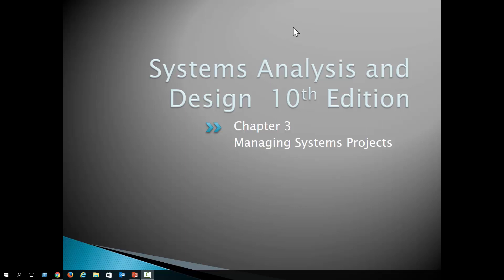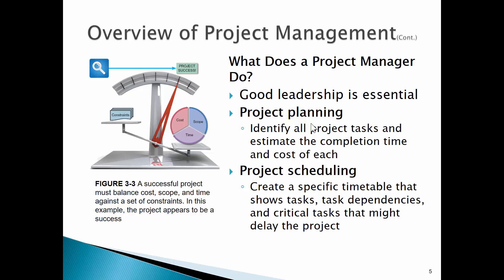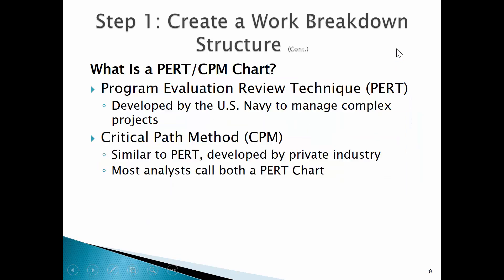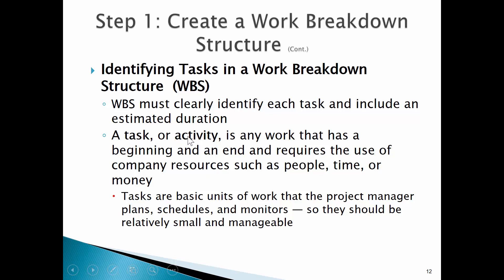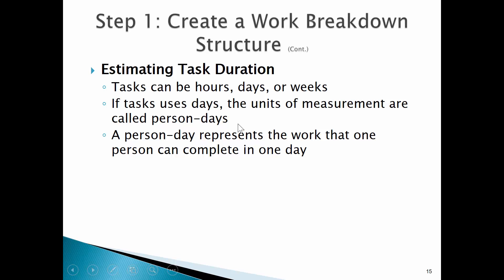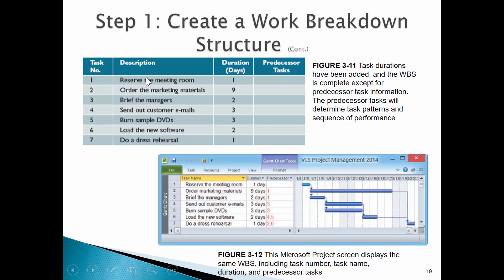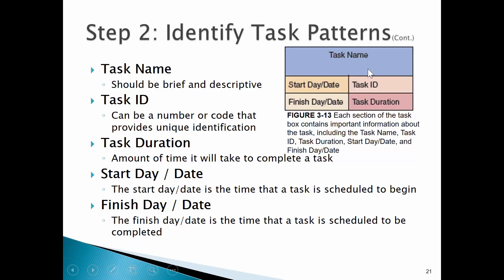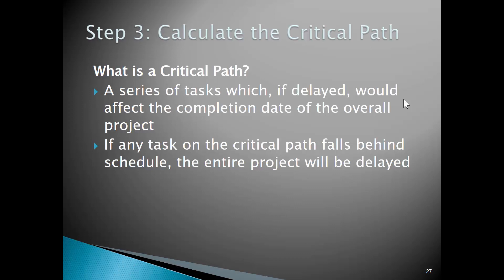Chapter 3 Managing System Projects Part 1